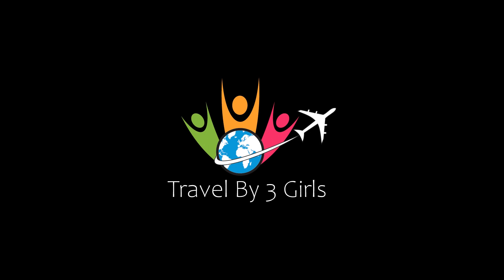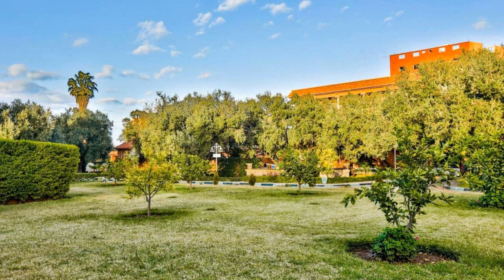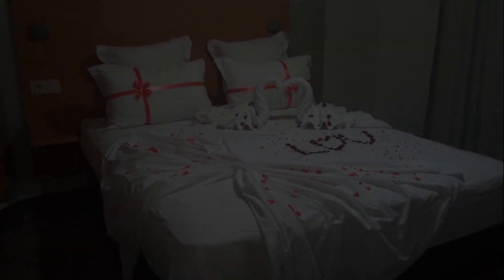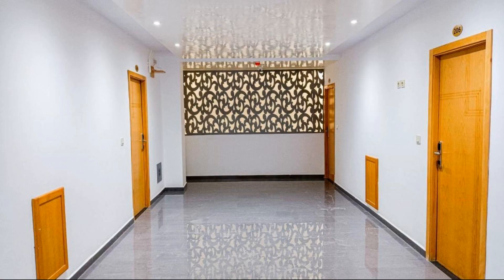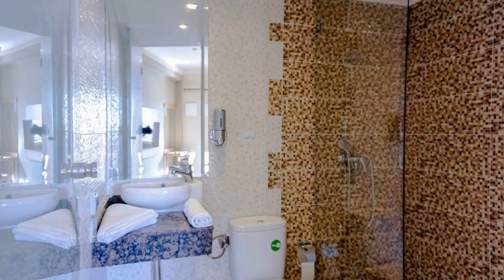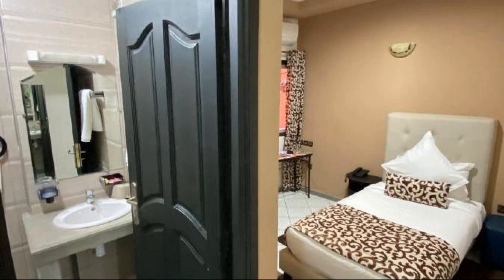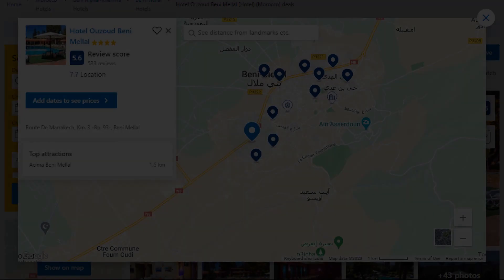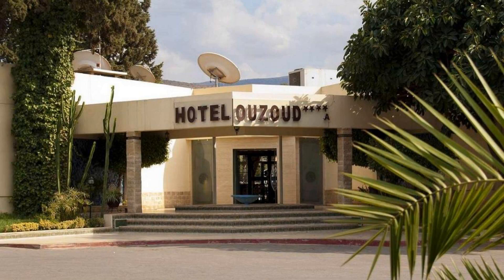Top 5 Recommended Hotels In Beni Mellal | Best Hotels In Beni Mellal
Queries Solved:
1) Top 5 Recommended Hotels In Beni Mellal
2) Top 5 Hotels In Beni Mellal
3) Top Five Hotels In Beni Mellal
4) Top 5 Romantic Hotels In Beni Mellal
5) 5 Best Hotels For Couples In Beni Mellal
6) Hotels In Beni Mellal
7) Best Hotels In Beni Mellal
8) Top 5 Luxury Hotels In Beni Mellal
9) Luxury Hotel In Beni Mellal
10) Luxury Hotels In Beni Mellal
11) Luxury Stay In Beni Mellal
12) Top 5 4 Star Hotel In Beni Mellal
13) Best 4 Star Hotel In Beni Mellal
14) 4 Star Hotel In Beni Mellal

Track Title: Fiesta de la Vida
Artist: Aaron Kenny